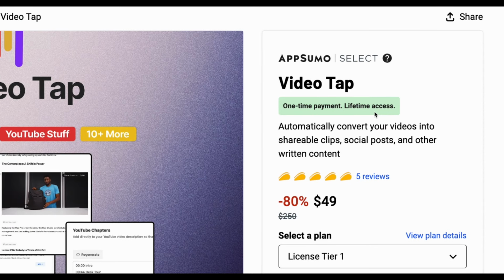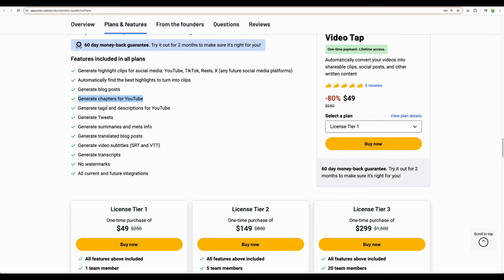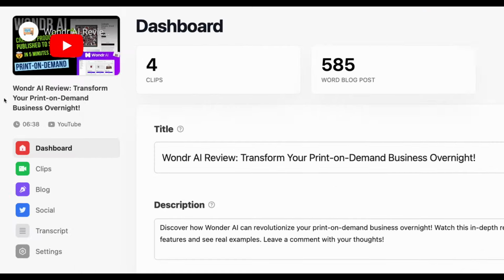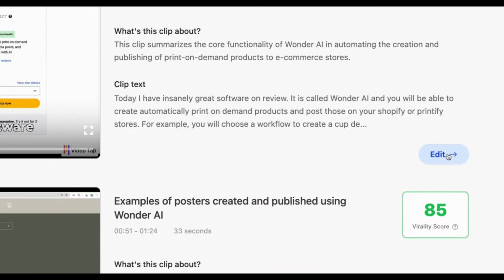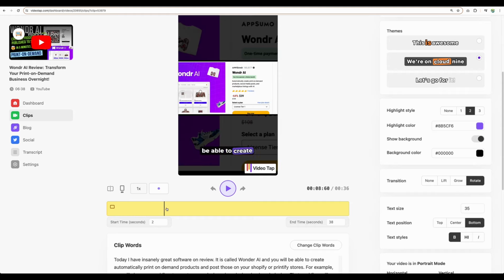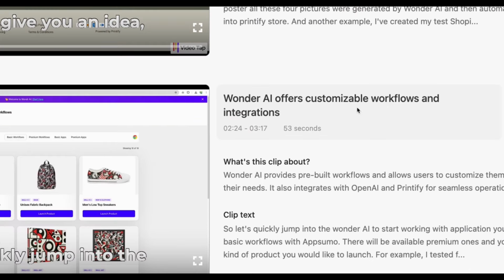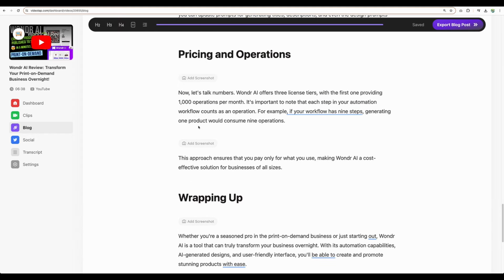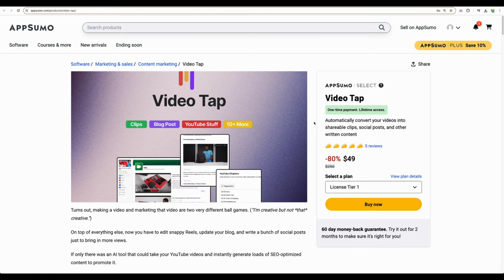Video Tap Review: Can AI Make Your Videos Viral?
Welcome to my review of Video Tap!

Hey, Software Savvies! 🌟 Today, I'm diving into Video Tap, the AI-powered content creator's dream! 🎬

With Video Tap, you can take your long YouTube videos and turn them into engaging, bite-sized pieces of content ready to take social media by storm. 🌪

Think less editing time and more content for platforms like TikTok, Instagram Reels, and beyond. But that's not all! This tool also handles the text side of things, automatically whipping up SEO-optimized blog posts, social media captions, and more from your video content. ✍️

Key Features:
- Convert long-form videos into snappy clips 📹
- Stay on-brand with customizable options 💅
- Boost SEO with auto-generated tags and descriptions 🚀
- Create diverse content: transcripts, summaries, tweets... you name it! 📊
- Global reach with translated posts and subtitles in multiple languages 🌍

With the AppSumo lifetime deal, say goodbye to monthly fees and hello to endless content creation! 🤑

Don't just take my word for it—try Video Tap and supercharge your digital marketing strategy! 💡